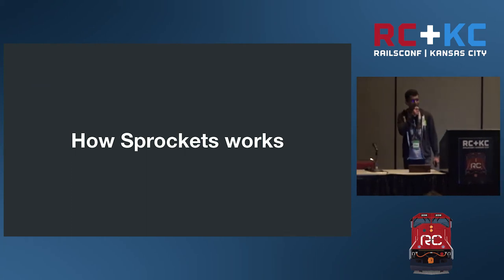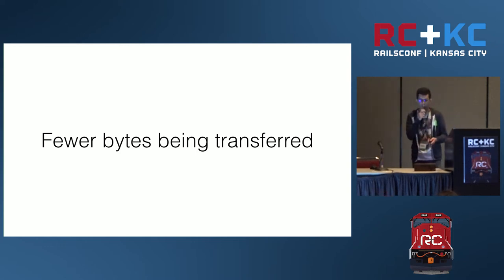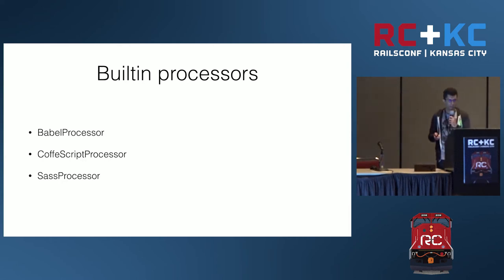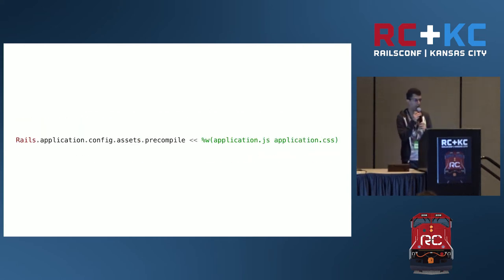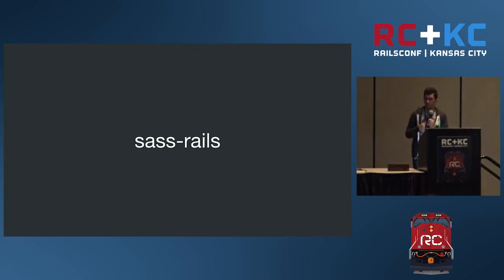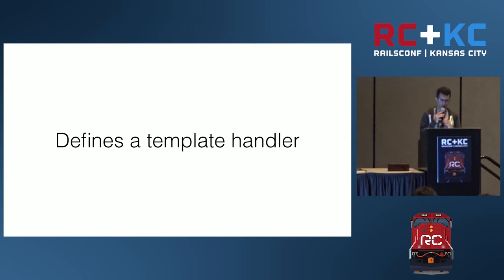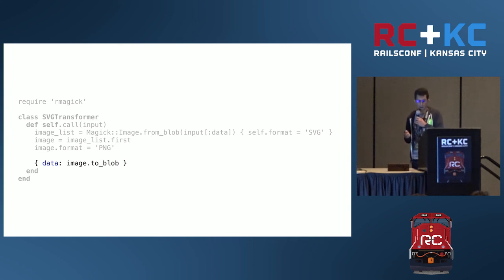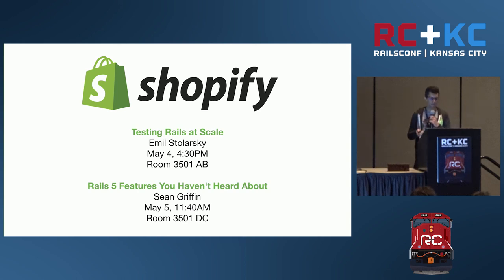RailsConf 2016 - How Sprockets works by Rafael França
Almost all applications have assets like CSS, JavaScript and others. That means the asset pipeline is an integral part of the Ruby on Rails framework. In this talk we'll show you how the asset pipeline works, and how you can take full advantage of the asset pipeline's features. Ever wondered how to convert an SVG to PNG automatically? Wanted to know what exactly happens to your CoffeeScript files? We'll explore that, and more.